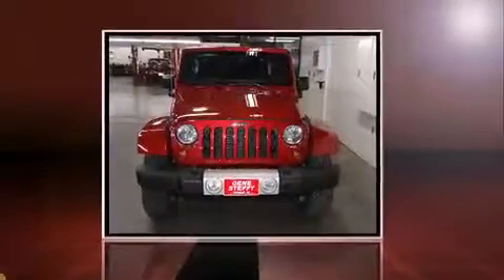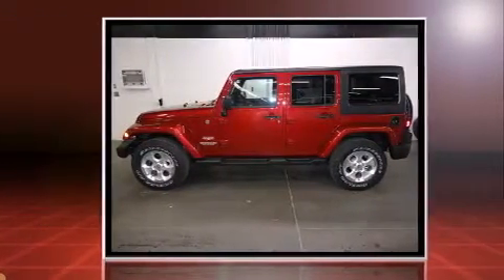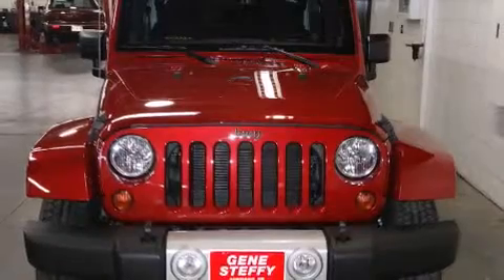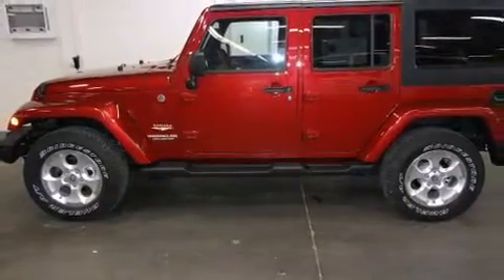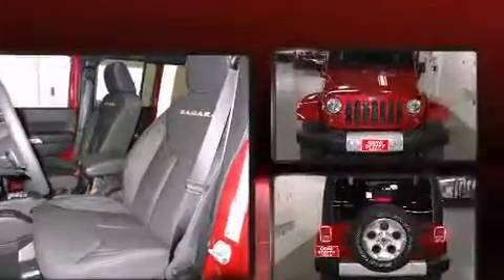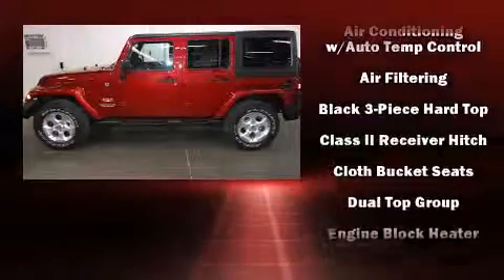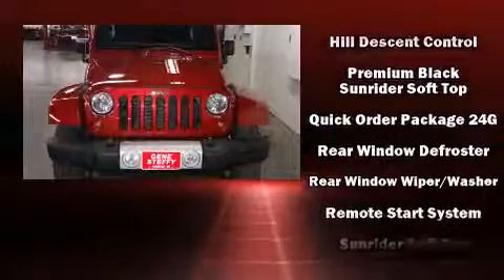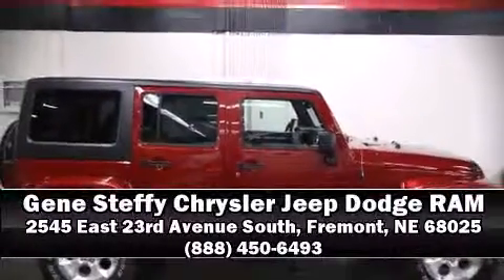2013 Jeep Wrangler Unlimited Sahara in Fremont, NE 68025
2545 East 23rd Avenue South

Come test drive this 2013 Jeep Wrangler Unlimited. A 3.6 liter V-6 engine pairs with a sophisticated 5 speed automatic transmission, and for added security, dynamic Stability Control supplements the drivetrain. Four wheel drive allows you to go places you've only imagined. This model accommodates 5 passengers comfortably, and provides features such as: 1-touch window functionality, heated seats, tilt steering wheel, heated door mirrors, cruise control, a trailer hitch, and much more. Audio features include a CD player with MP3 capability, and 7 speakers, providing excellent sound throughout the cabin. Jeep ensures the safety and security of its passengers with equipment such as: dual front impact airbags with occupant sensing airbag, integrated roll-over protection, traction control, a security system, and 4 wheel disc brakes with ABS. Brake assist technology provides extra pressure when applying the brakes. We'd also be happy to help you arrange financing for your vehicle. Please don't hesitate to give us a call.